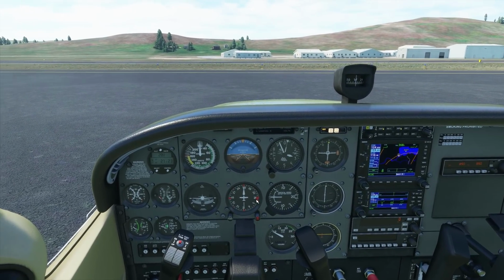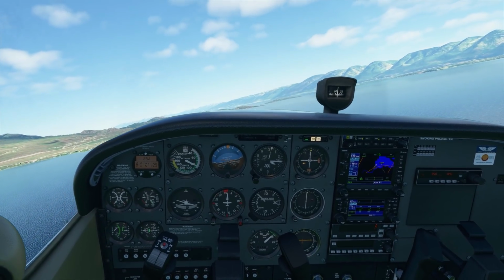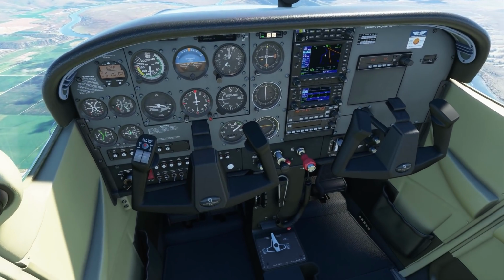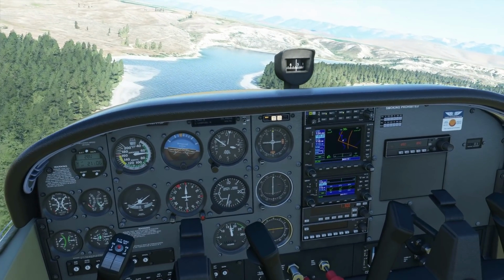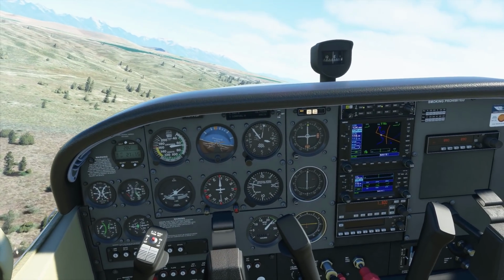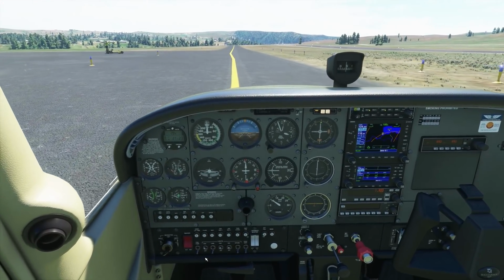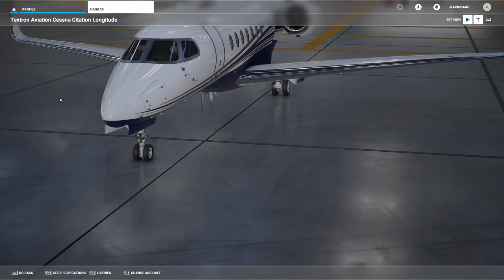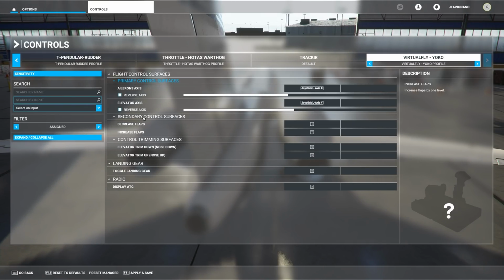First Look at Microsoft Flight Simulator!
Finally it is here!